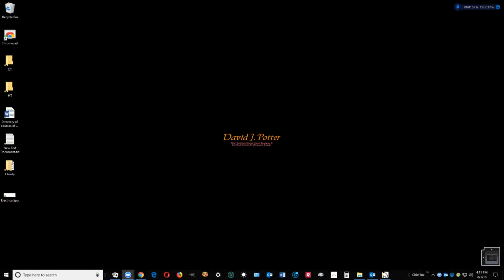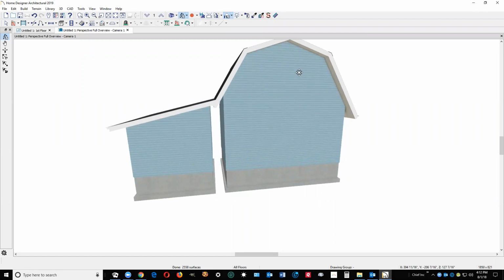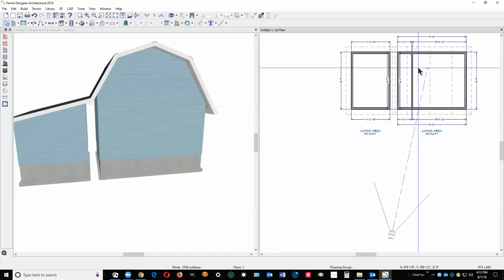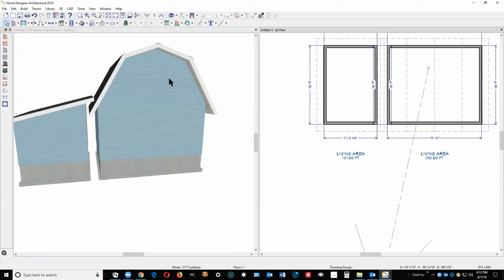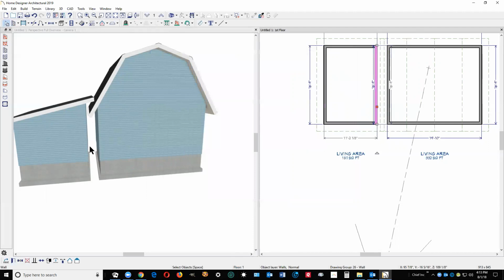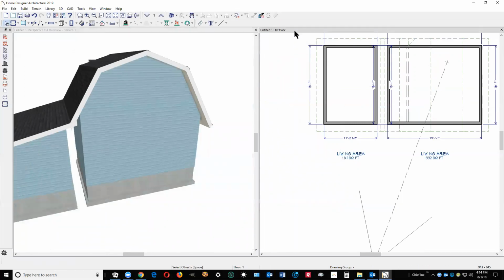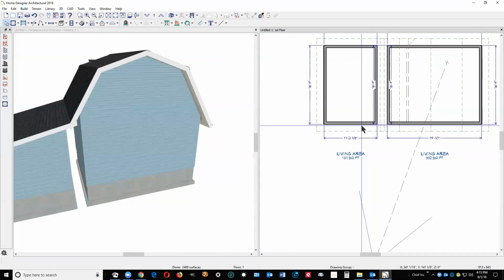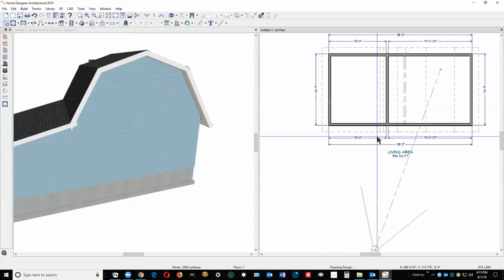A roof problem in Architectural 2019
Barn and Shed roof combo